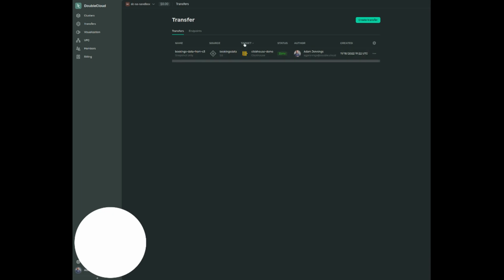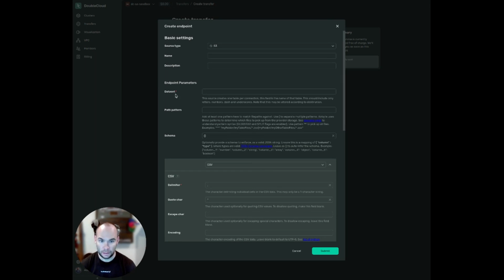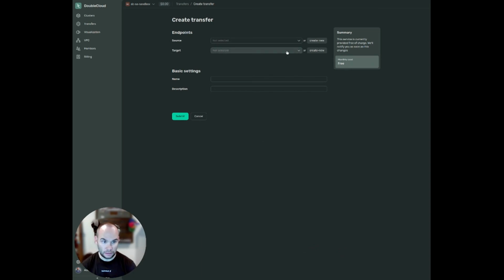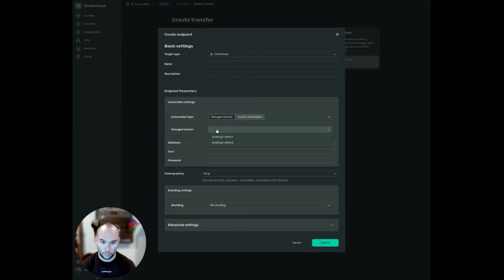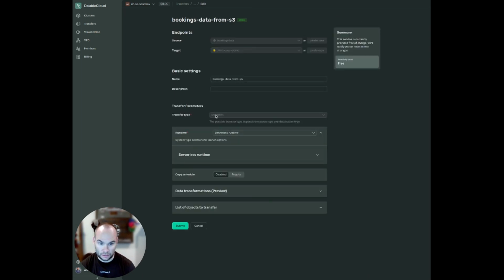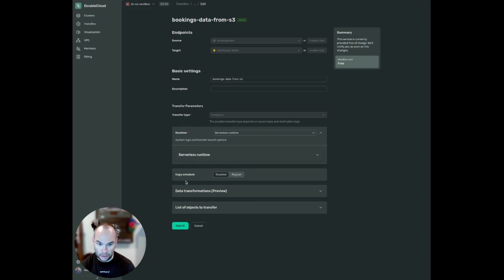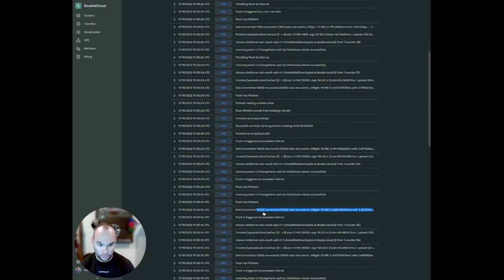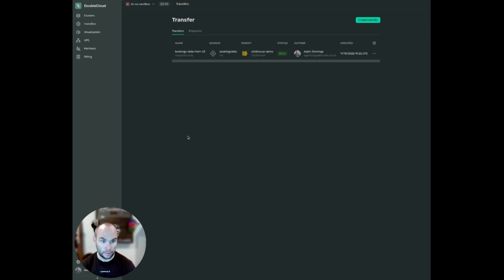How to create a transfer in DoubleCloud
In this video, we demonstrate how effortless it is to begin utilizing DoubleCloud's transfer service. Follow along as he guides you through the process step-by-step, from setting up source and target endpoints to initiating data transfers seamlessly within the managed ClickHouse environment.

00:00 Introduction and DoubleCloud's sign-in
00:20 Go to the 'Transfers' Tab and create a new transfer.
00:25 Configure Source Endpoint: Choose between pre-configured source endpoints or create a new one to customize settings.
Select the type of source endpoint, such as S3, and fill in the required information.
Specify details like name, dataset, path pattern, delimiter (e.g., comma for CSVs), bucket name, access key, secret access key, and SSL usage.
01:04 Configure Targeting Point: Choose the destination for the transfer.
01:19 Submit Transfer: Select the desired cluster and provide the necessary database username and password.
01:32 Review Transfer Options: When configuring transfers from S3, choose snapshot, runtime (e.g., serverless or dedicated EC2 instances), and scheduling options based on your requirements.
02:02 Track the progress and review logs to ensure successful data transfer.